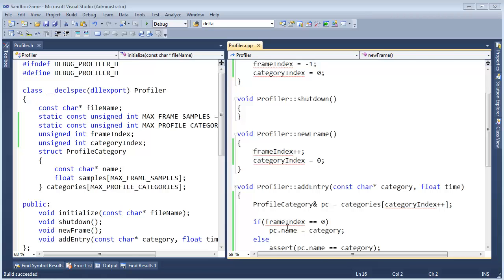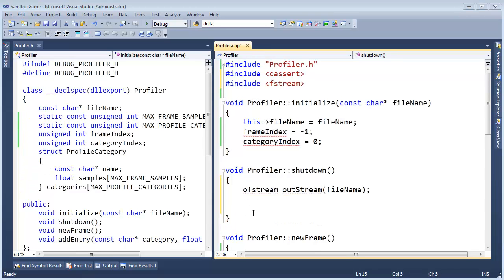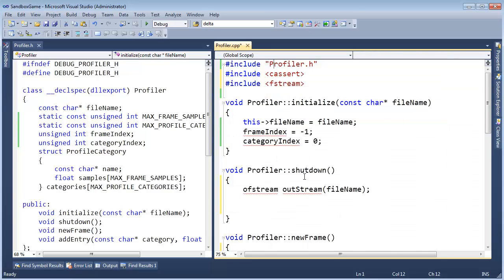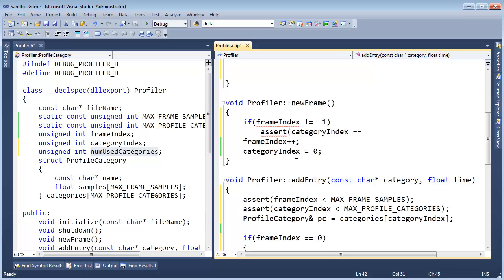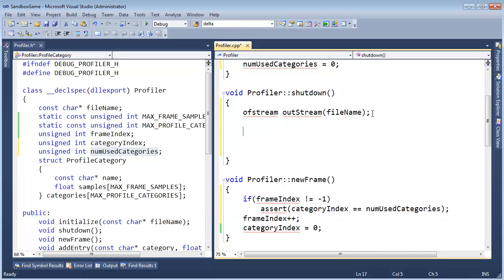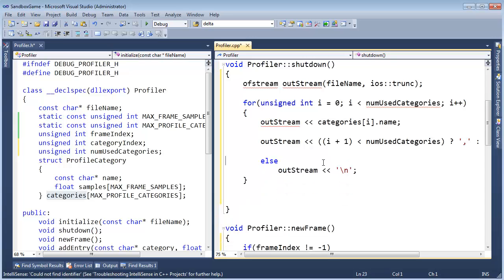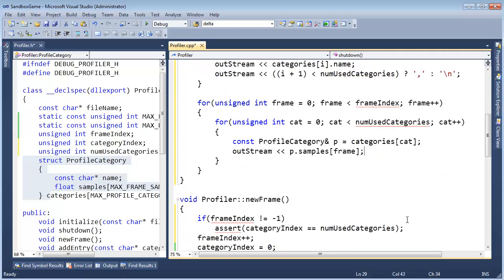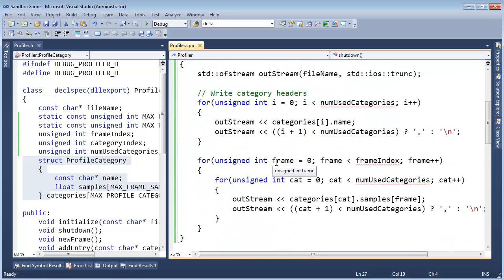Writing the Profile Data to a File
Jamie King using file IO to write the profile data to a file.